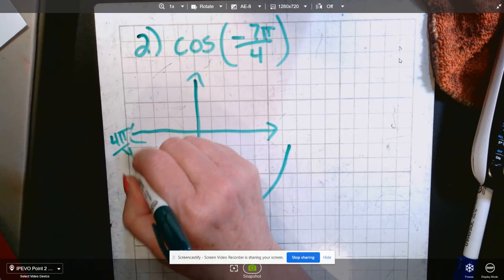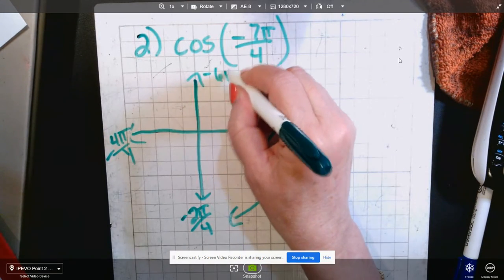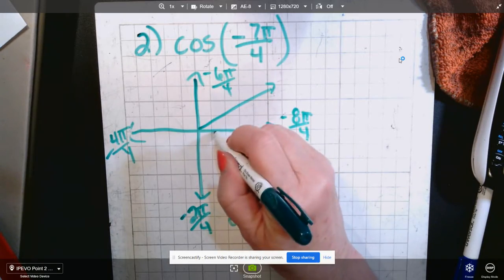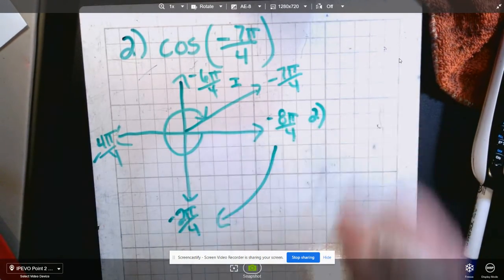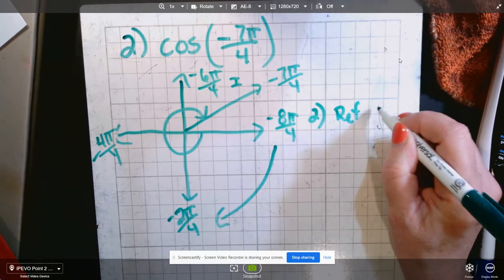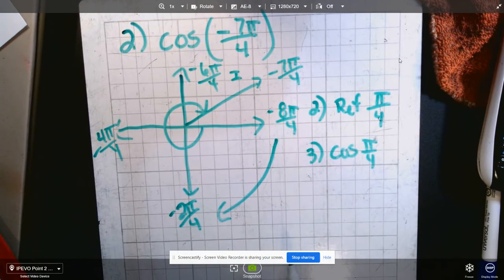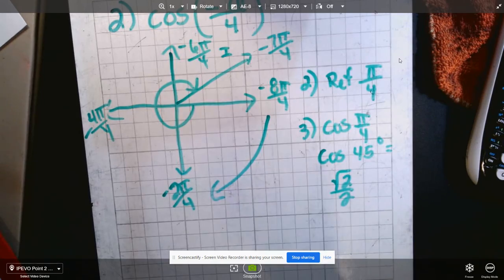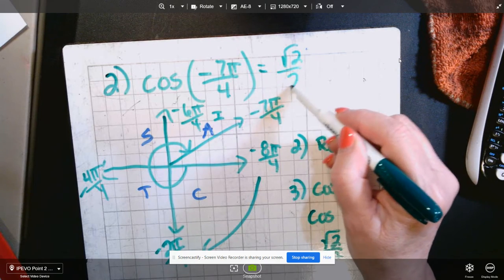Untitled: Mar 20, 2020 10:46 AM